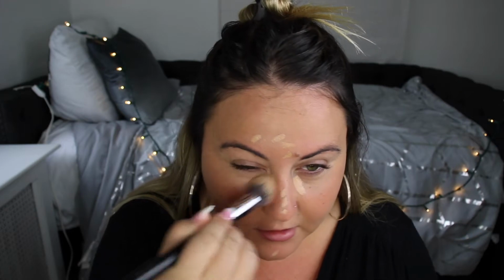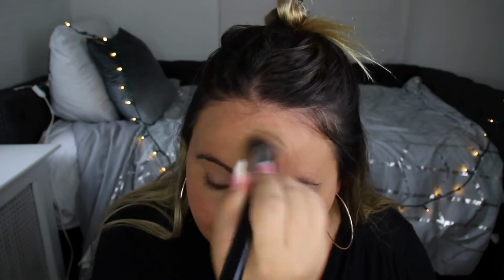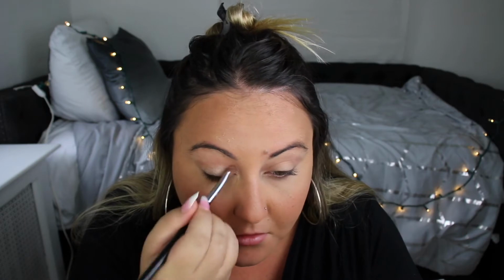5 Minute Makeup Challenge | OMG HUGE FAIL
HEY LOVES! HAPPY WEDNESDAY! Todays video is the 5 minute makeup challenge, and it was so much fun to film and also so hard to do!! i wanted to do another fun challenge video since I've never done one before!! LOL how you enjoy! PS i kind of want to do a QnA video, what do you think? xo